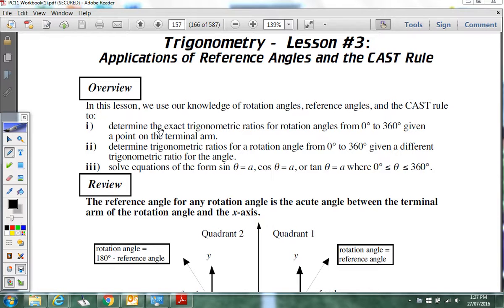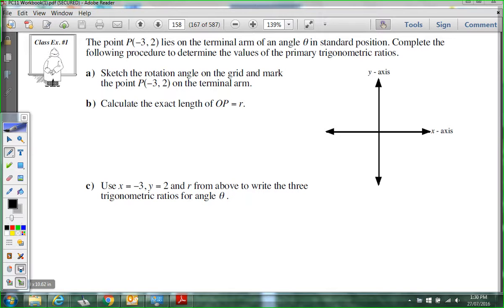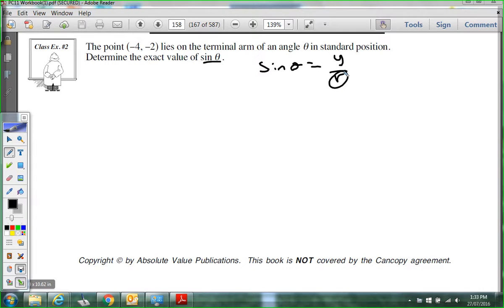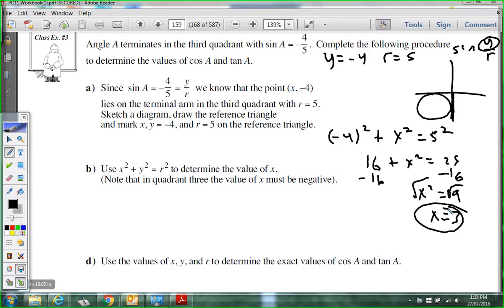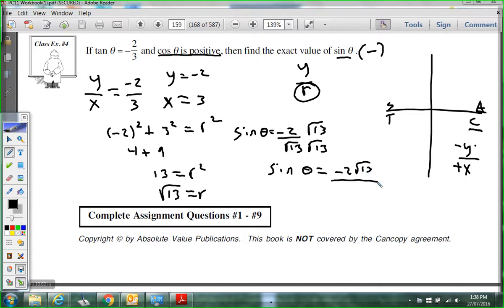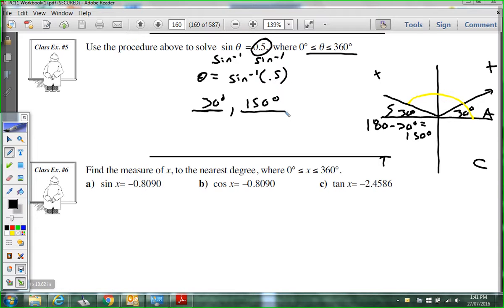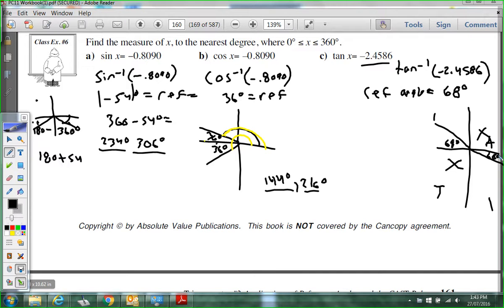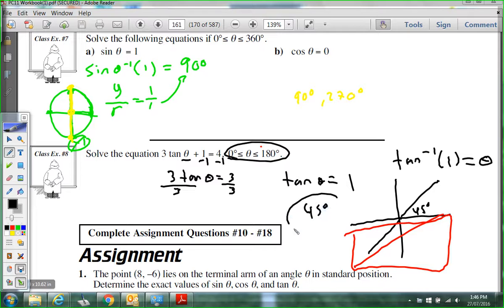Unit 7 Lesson 3 Video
Applications of the CAST rule and Reference Angles